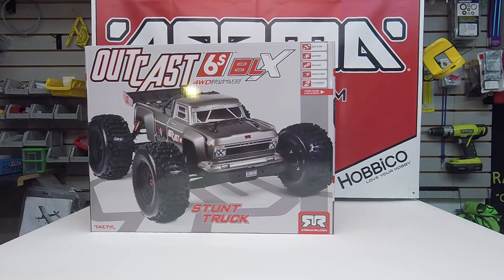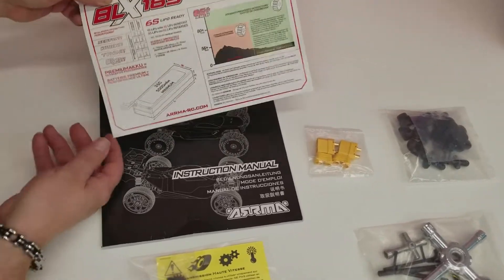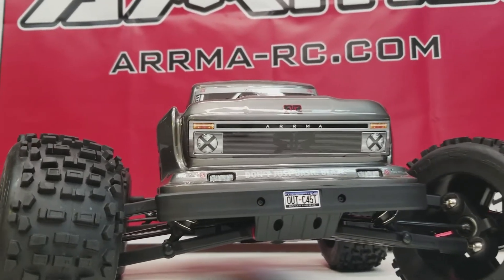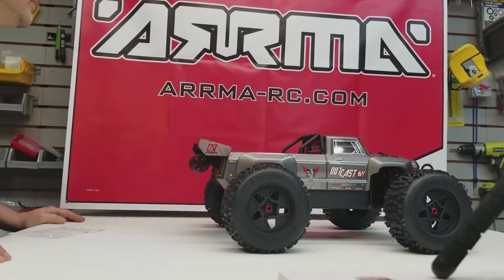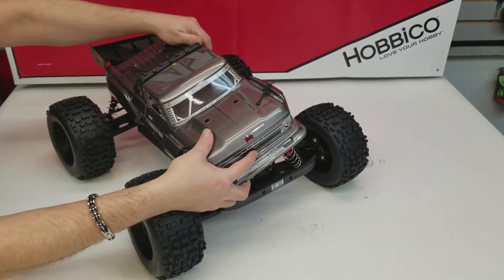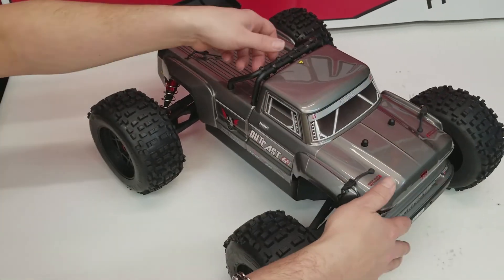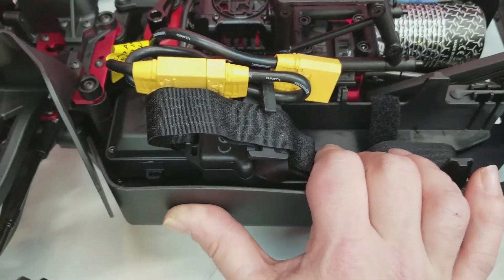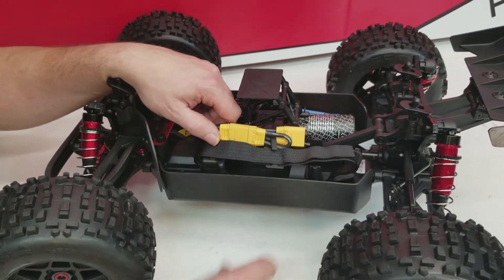New 2018 Arrma Outcast UNBOXING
How awesome is the new 2018 Arrma Outcast? Find out in this video.

Tech Specs:

SCALE: 1/8
MAX SPEED POSSIBLE: 60+mph / 96+km/h
POWER TYPE: Brushless
BUILD STATUS: RTR
SALEABLE PART #: AR106032
HOBBICO SALEABLE PART #: ARAD84SW
BUILD CONFIGURATION OPTIONS: Mid Motor
DRIVE TYPE: 4WD
VEHICLE TYPE: Stunt Truck
SURFACE: Off-road
LENGTH: 540mm / 21.26"
WHEELBASE: 328mm / 12.91"
RIDE HEIGHT: 47mm / 1.85"
FRONT WIDTH: 461mm / 18.15"
REAR WIDTH: 461mm / 18.15"
HEIGHT: 230mm / 9.06"
LOCKING DIFFS: No
NUMBER OF DIFFERENTIALS: 3
WEIGHT (NO BATTERY): 4.86kg / 10lbs 11oz
BATTERY MAX DIMENSIONS: 158x48x70mm / 6.22x1.89x2.76"
WARRANTY LEVEL: 2 Year Limited